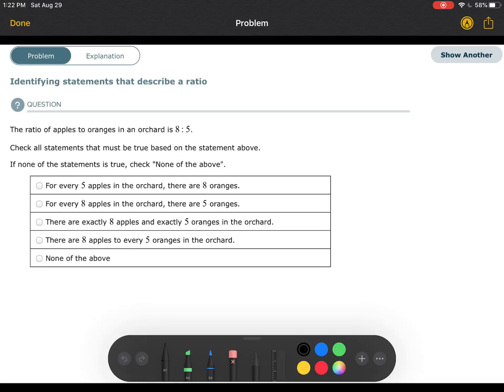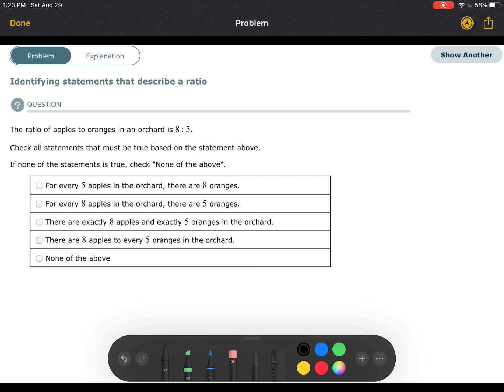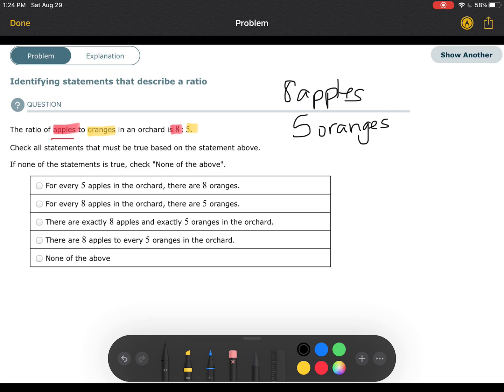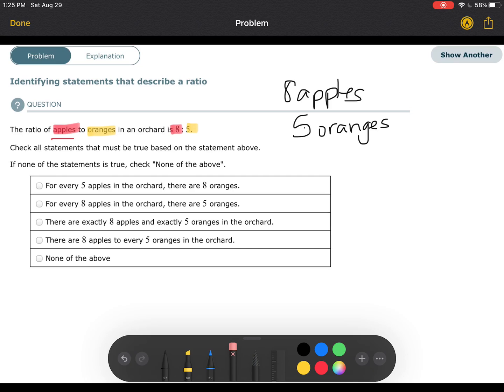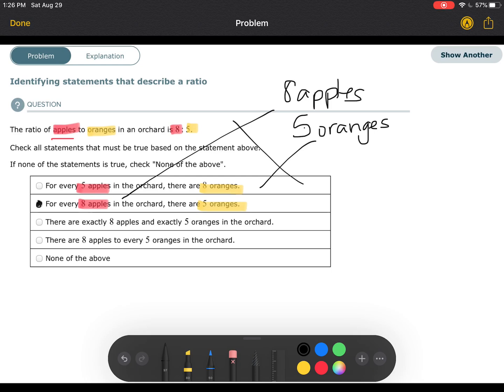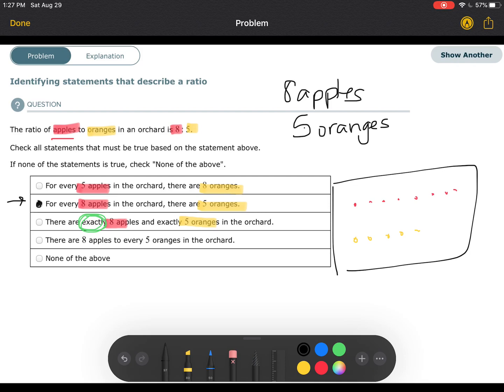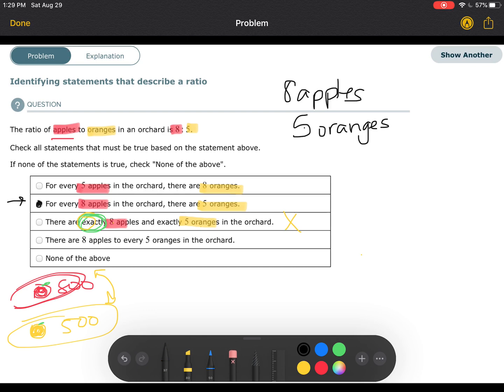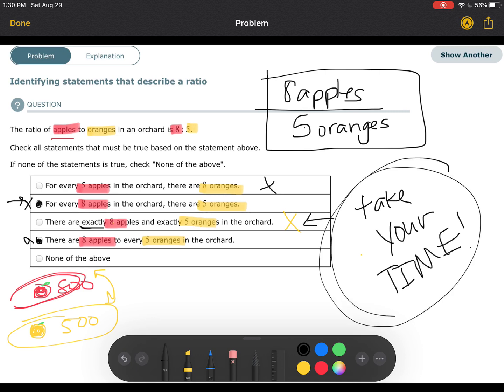MS1 Identifying statements that describe a ratio